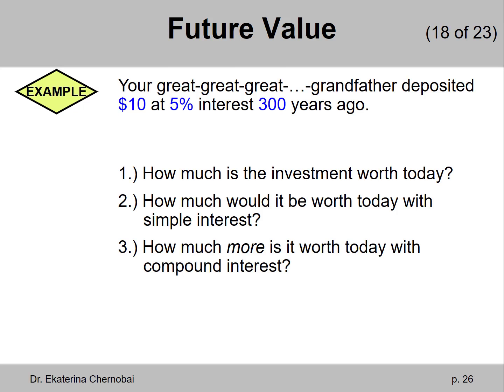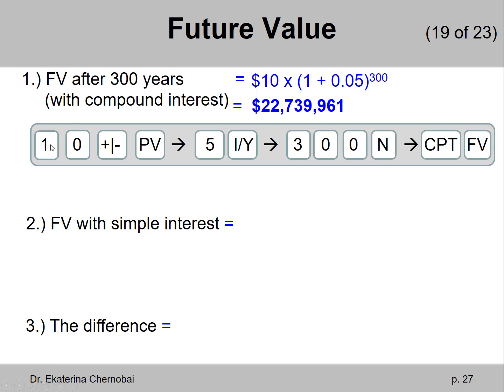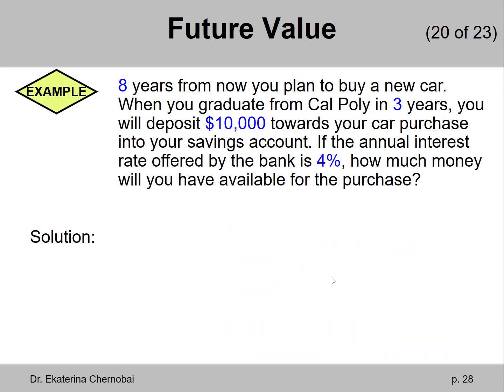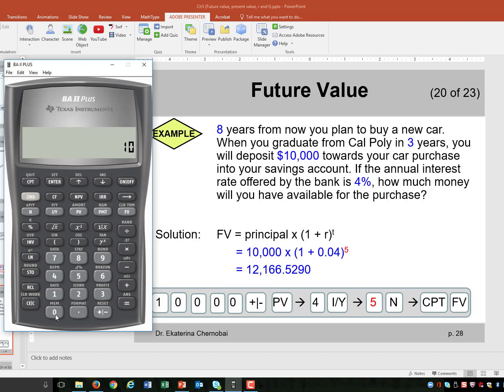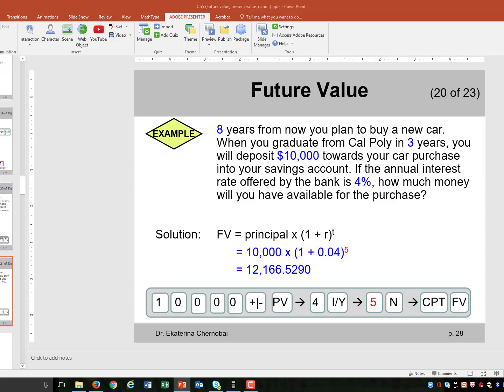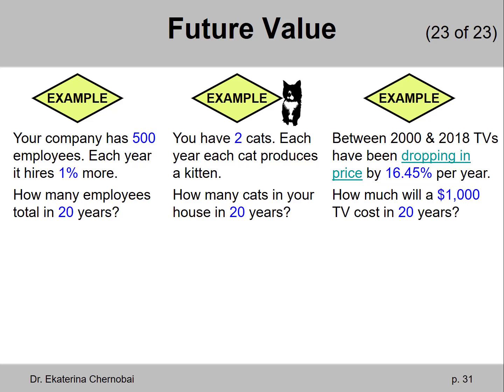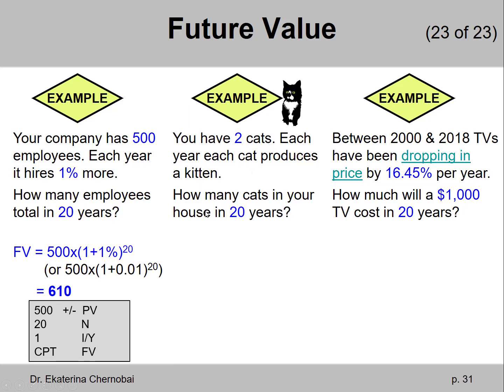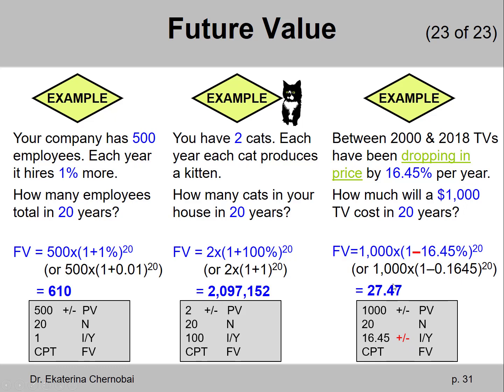(4 of 14) Ch.5 - Four examples on calculating the Future Value